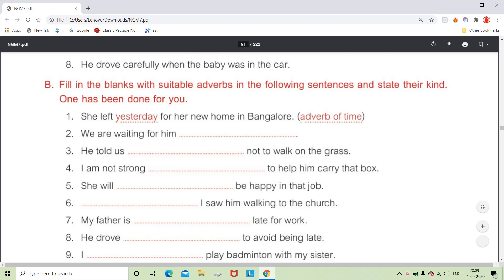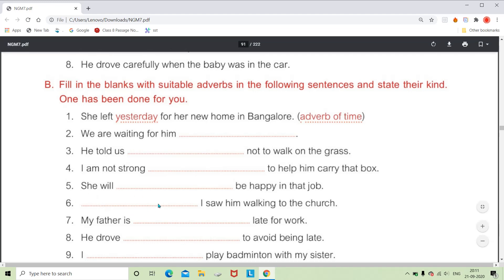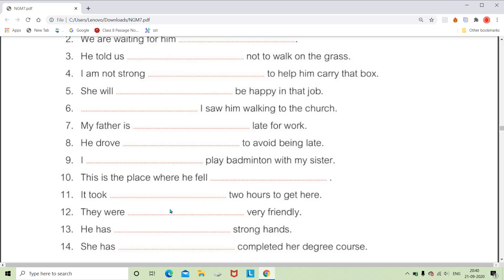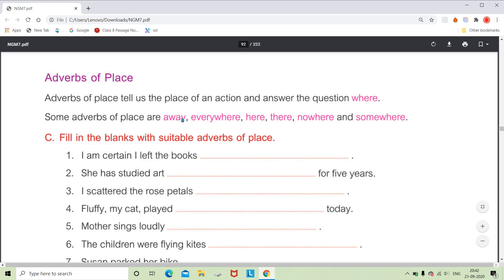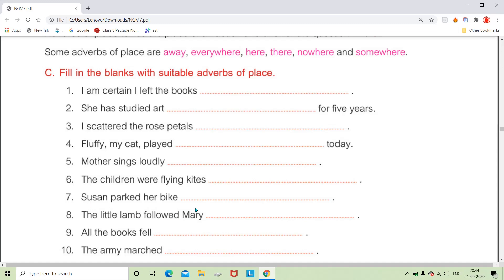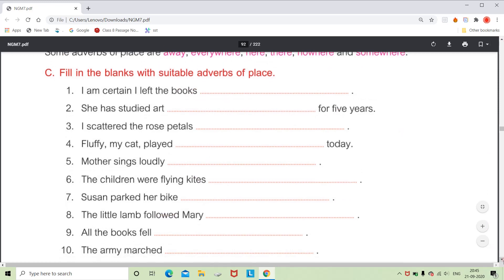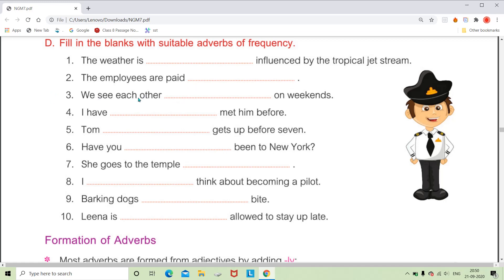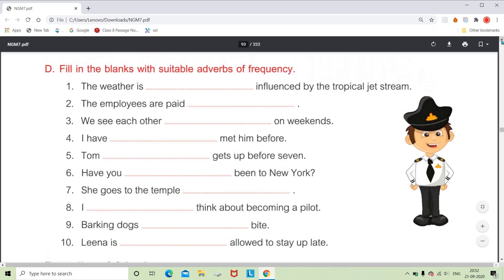Class :- 7 Subject:- English Grammar Topic:- Ch - 11 Adverbs Part - 2 (Ex B,C) Kajal Makadia